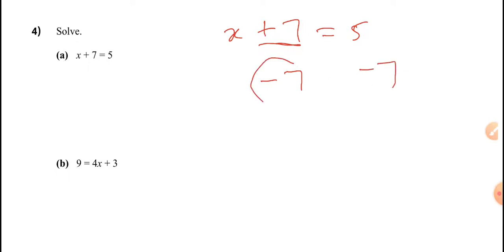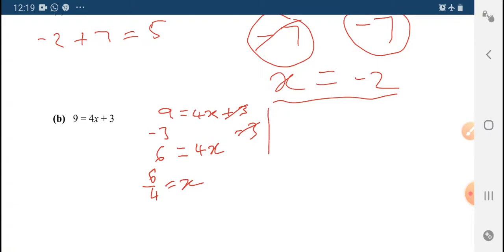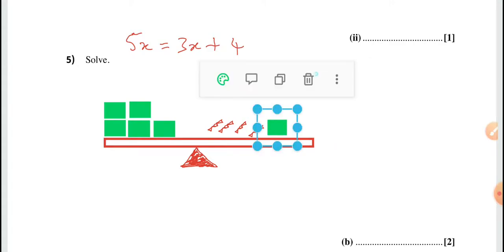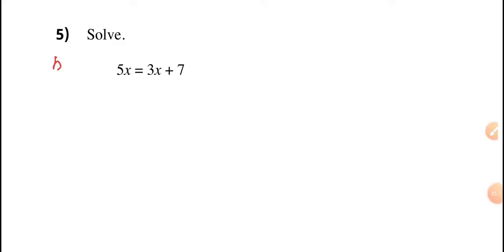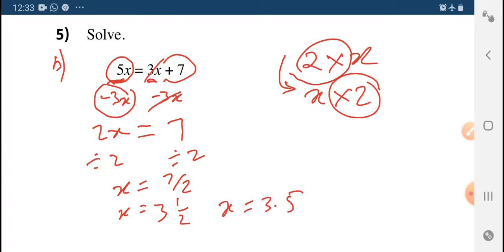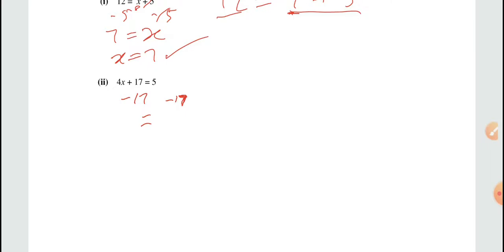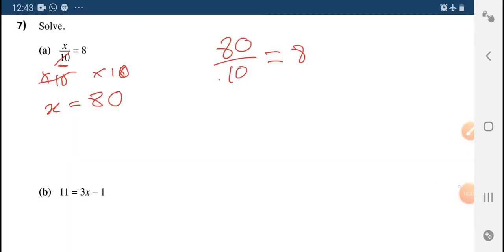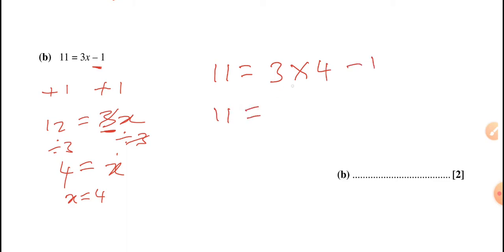Solving basic equations by balancing made easy 3